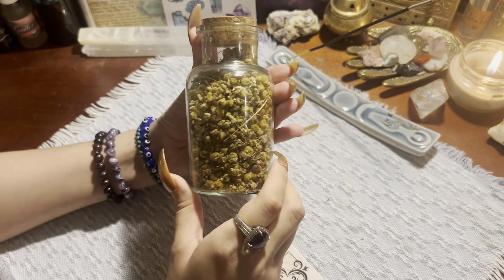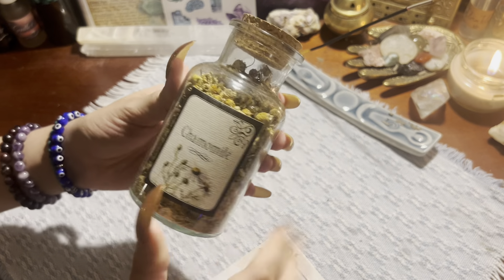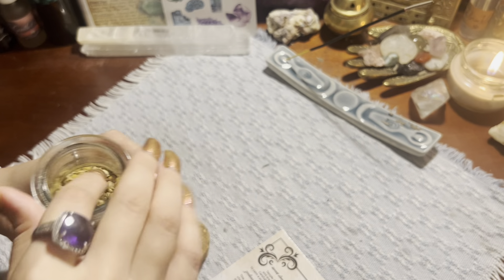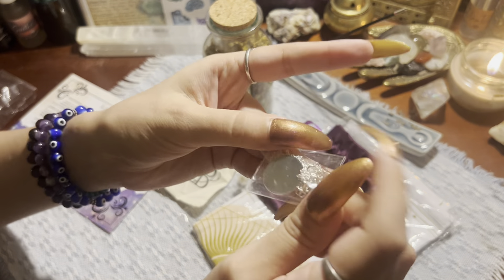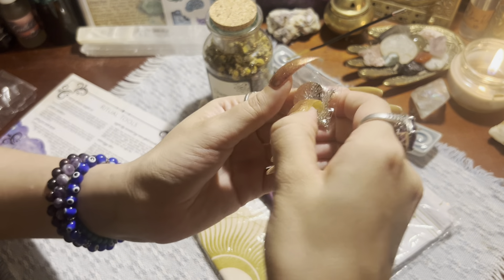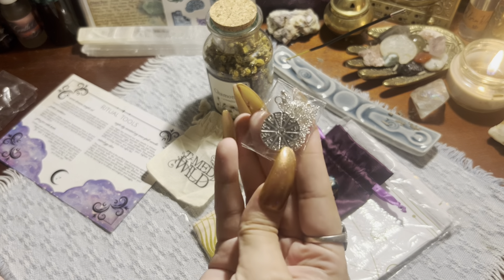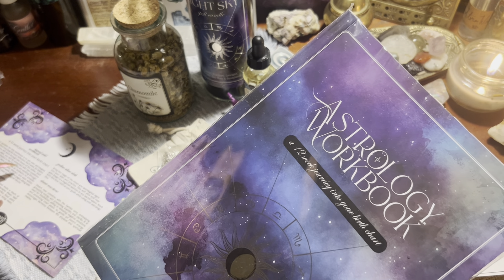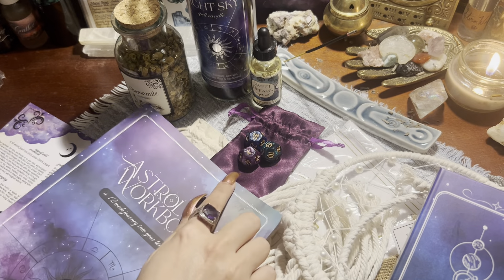Tamed Wild Quarterly - The Astrology Box 🌜✨💙 (May-June 2024)